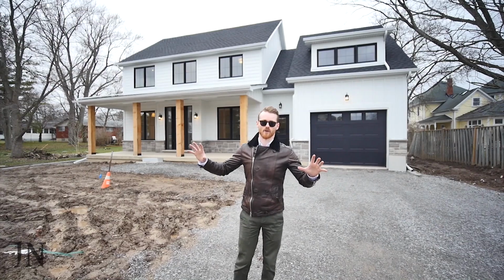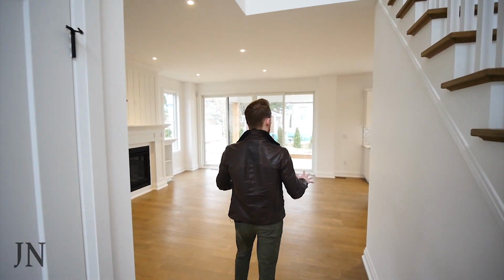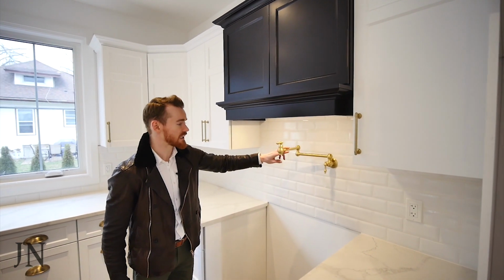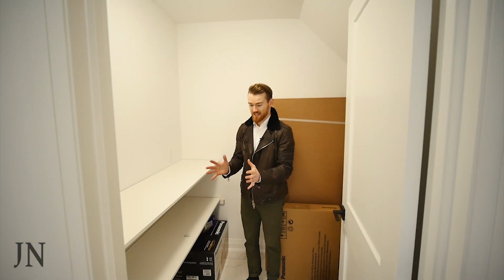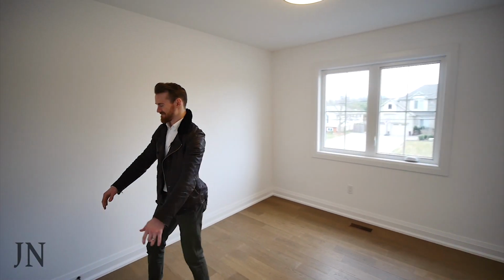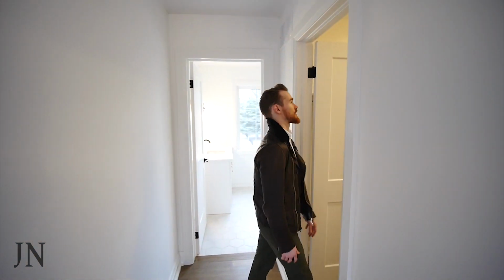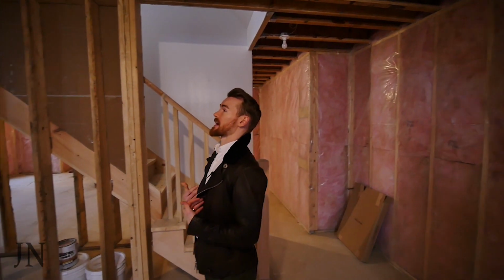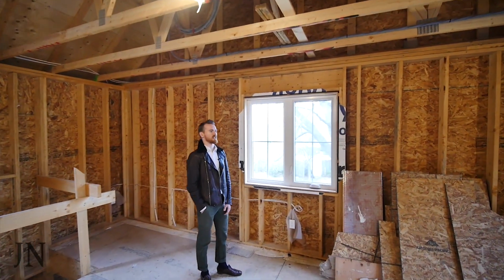Canada Custom Farmhouse Tour — $1.5 Million Dollar Home | 3816 NINETEENTH ST, Jordan Station ON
Check This Video Out Next: "Become a $30,258,598 Real Estate Agent in 7 Steps"

🛏️ 3 Bed, 3 Bath Home WITH...
💰 1,059 SQFT Walk-up Basement with Rear Entrance
💰 483 SQFT Garage Loft with separate side entrance
😃 The potential for 3 separate dwellings or a 3,323 SQFT home with 4th and 5th bedrooms.

🏘️ Steps to downtown Jordan Station
💎 Hardie Board Exterior
☀️ 418 SQFT front porch & rear deck
🌳 Mature area in the heart of Niagara, only minutes to trails, waterfalls, the QEW, and world-class wineries🍷
🔨 Meticulously designed with beautiful hardwood floors throughout, and a stunning kitchen with beautiful Quartz brass hardware, a Farmhouse Sink, and, of course, all brand-new appliances [arriving soon]
🌱 The sod, fence w/ gates, interior blinds, and appliances are all soon-to-be installed and already paid for
🚿 The Master bedroom features an ensuite master bath with a spa-inspired pebble stone shower

Listed exclusively by Jake Nicolle
Brokered by eXp Realty